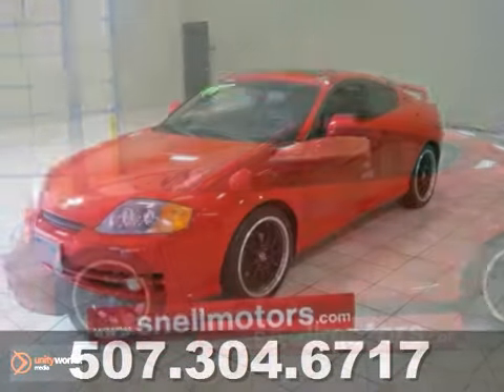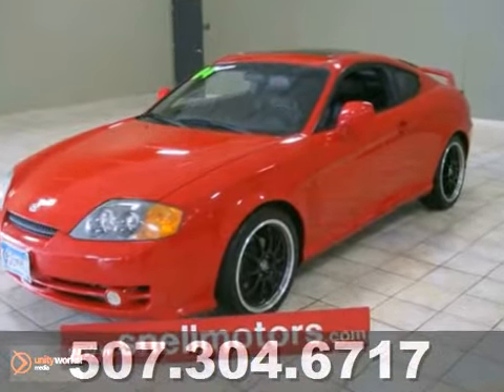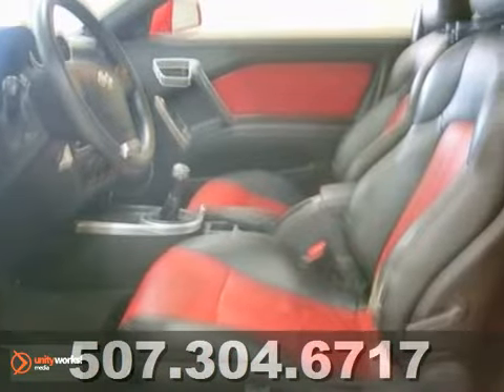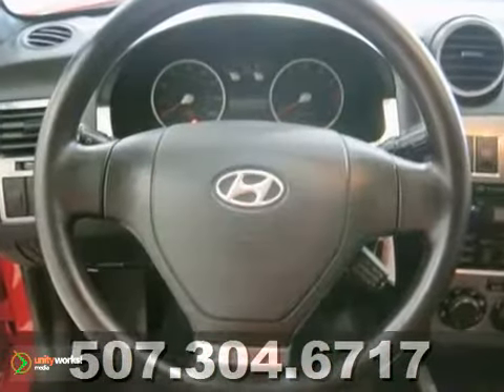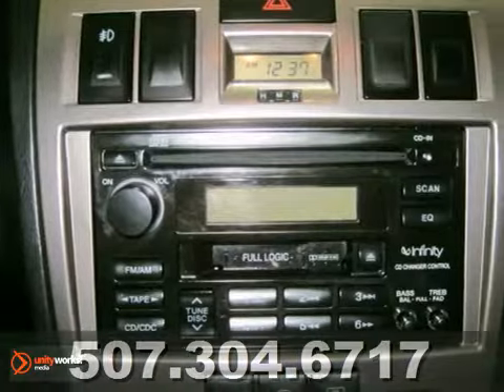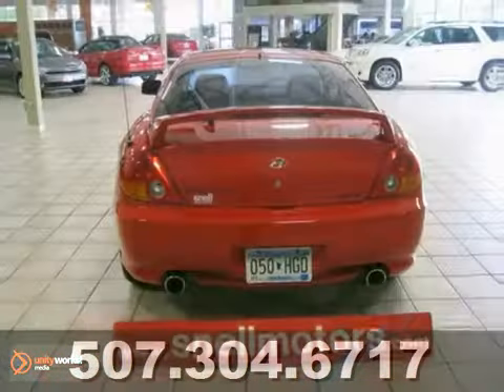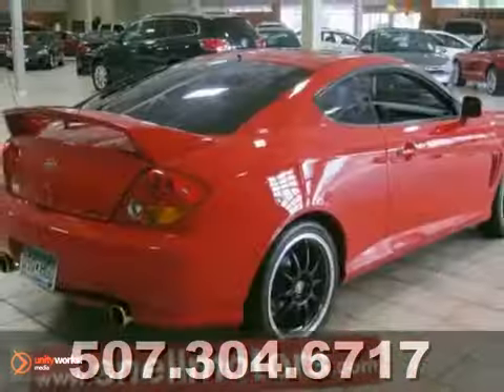2004 Hyundai Tiburon U120346A in Mankato Benning, MN - SOLD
SOLD - If you are looking for real value on a great used car, Snell Motors invites you to call and make an appointment to view this 2004 Hyundai Tiburon, stock# U120346A. We are conveniently located near Mankato Benning, MN and known for our great selection, reliability and quality. Call to take a look at this 2004 Hyundai Tiburon today.

Snell Motors
50218309
Mankato Benning MN, 56001